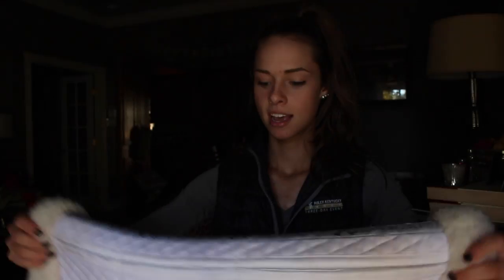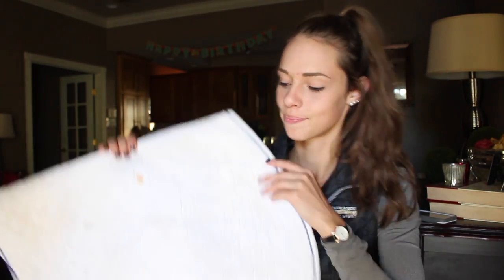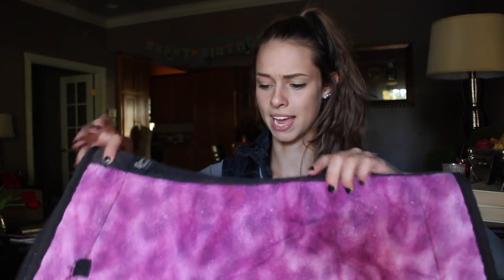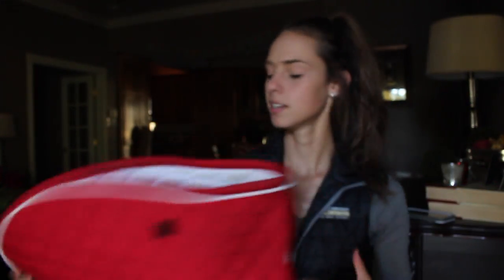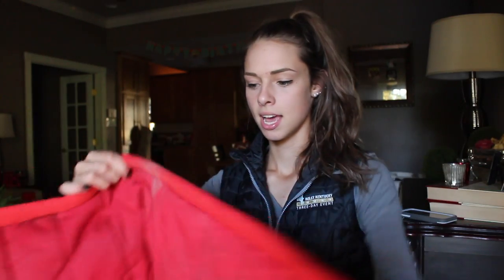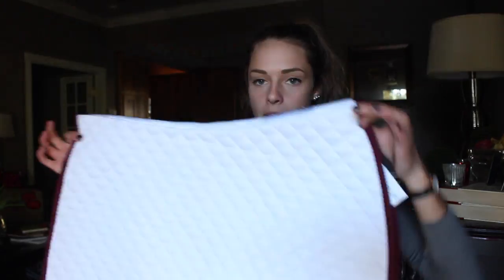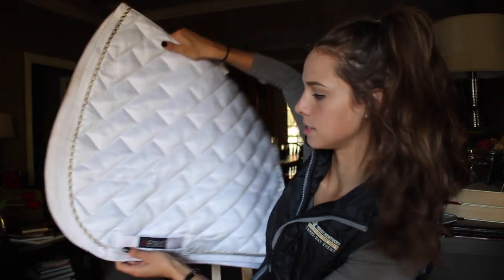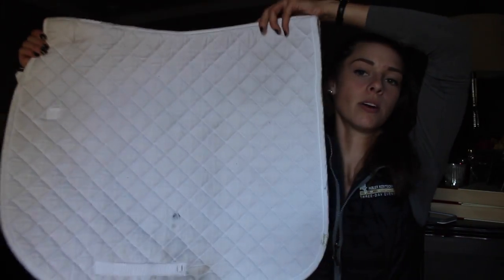SADDLE PAD COLLECTION